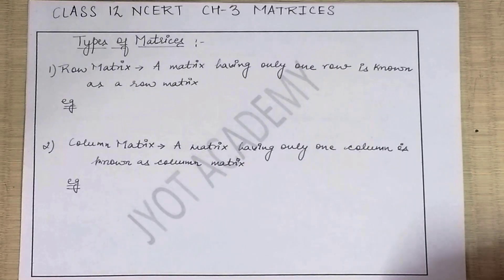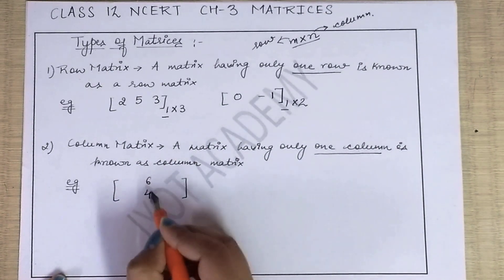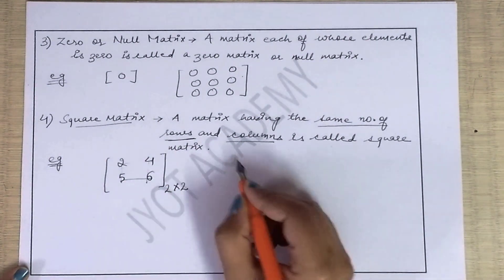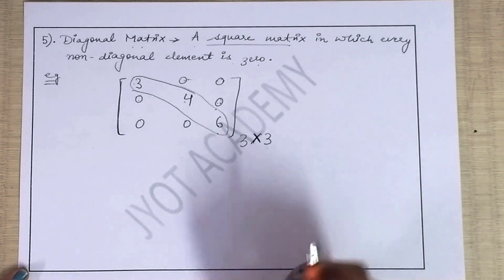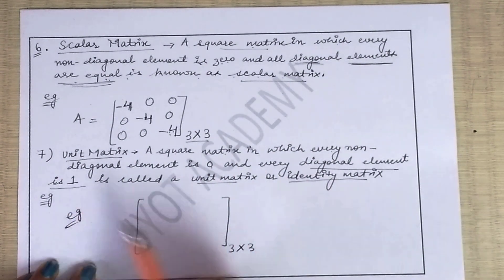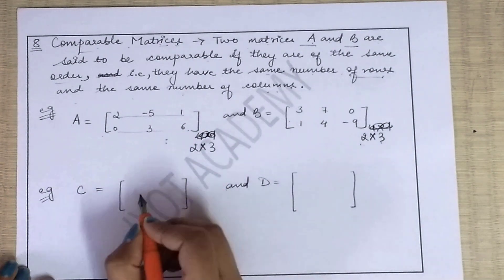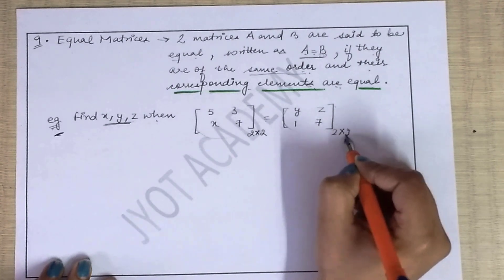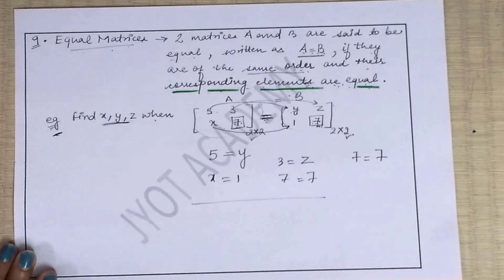CHAPTER-3 MATRICES (TYPES OF MATRICES ) CLASS 12 NCERT MATHS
IN THIS VIDEO I EXPLAINED ABOUT DIFFERERNT TYPES OF MATRICES FOR CHAPTER-3 MATRICES CLASS 12 MATHS NCERT PART 1 . || CLASS 12 NCERT (MATHEMATICS) PART 1   .